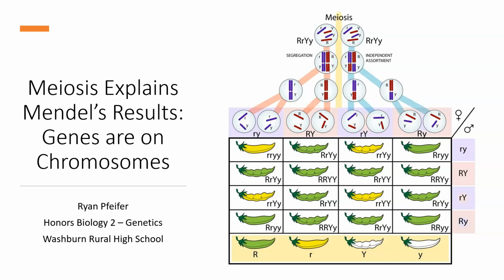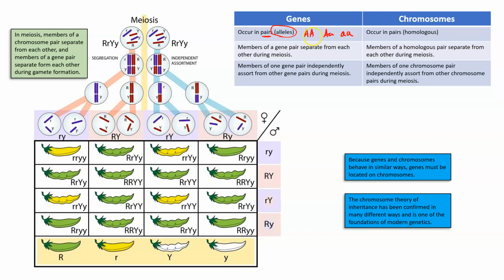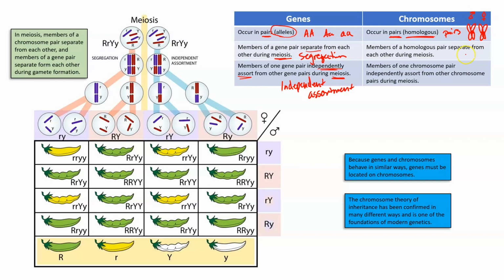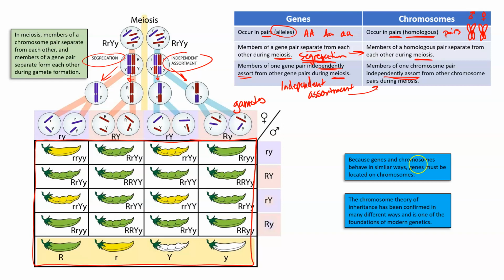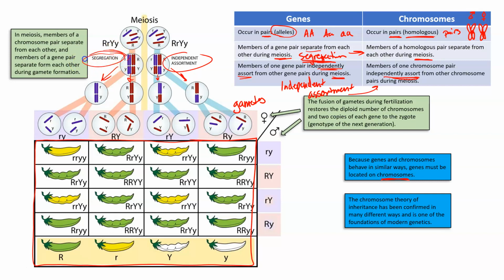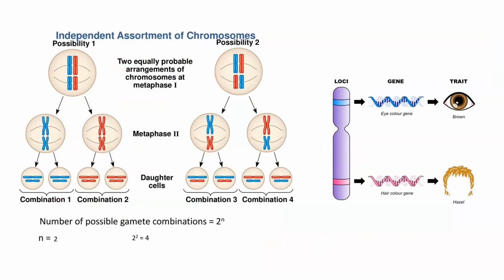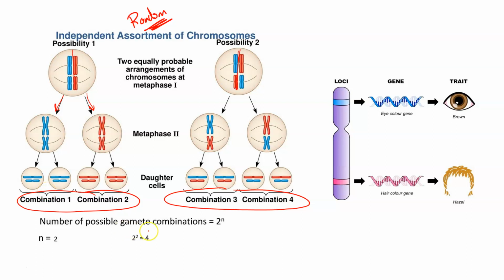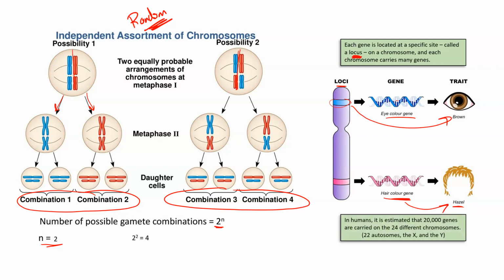Meiosis Explains Mendel's Results: Genes are on Chromosomes